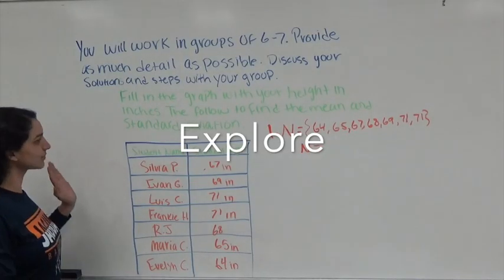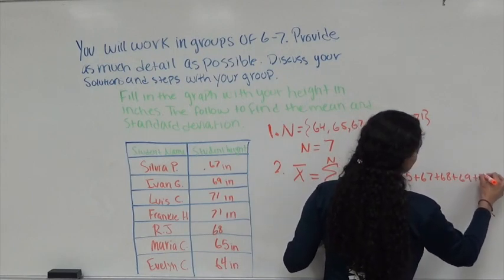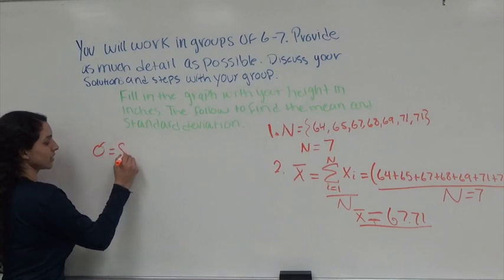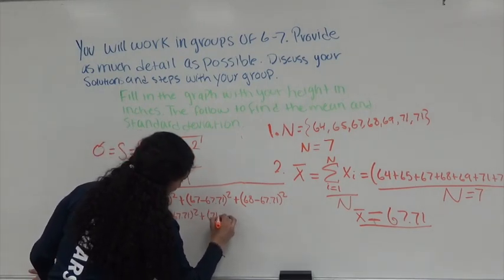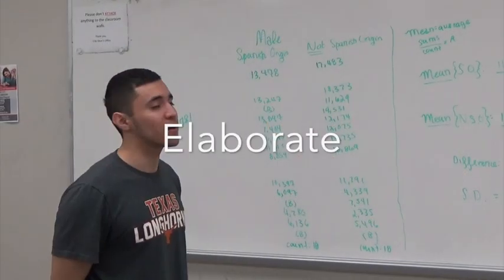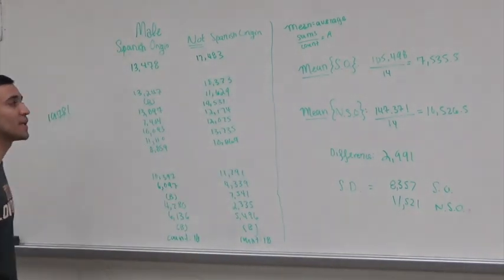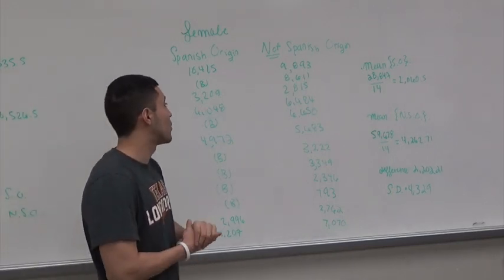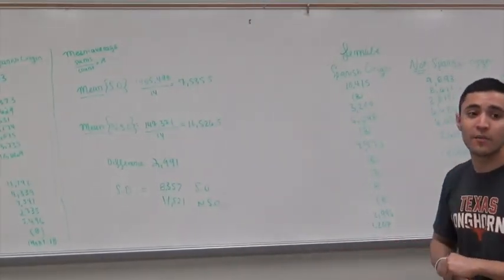Culturally-Relevant Lesson Plan - Mean and Standard Deviation Pt. 2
MATE 4329, Sp 2019.